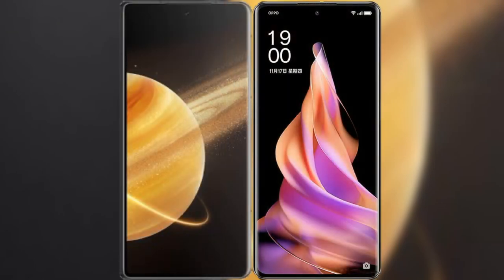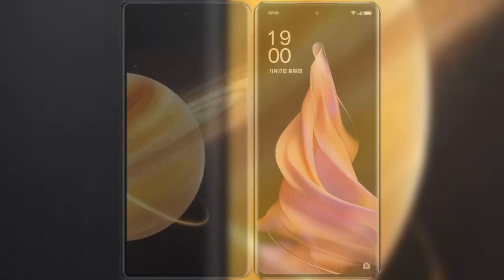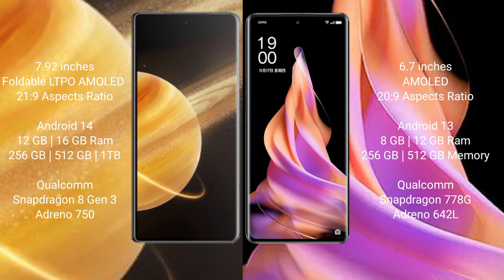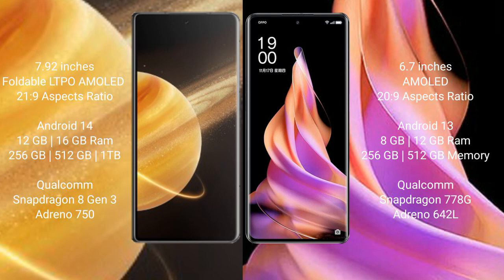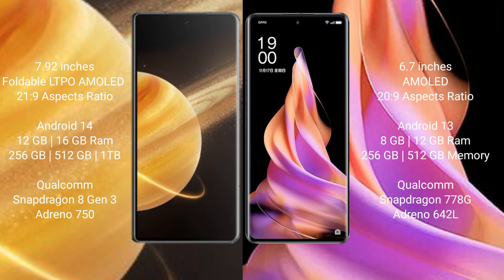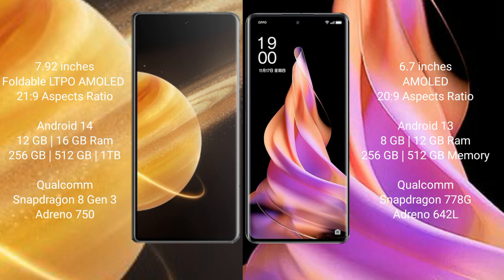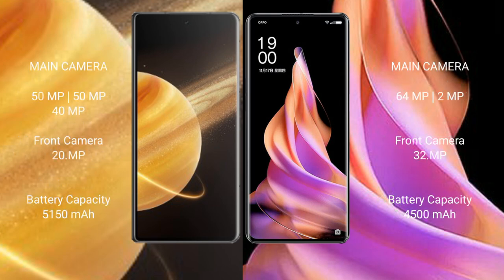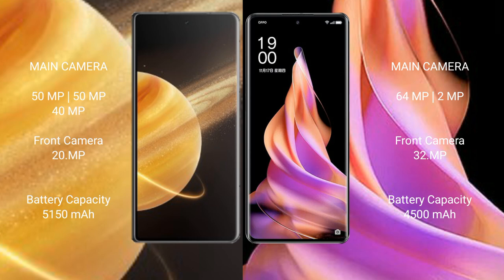Honor Magic V3 vs Oppo Reno 9 Review